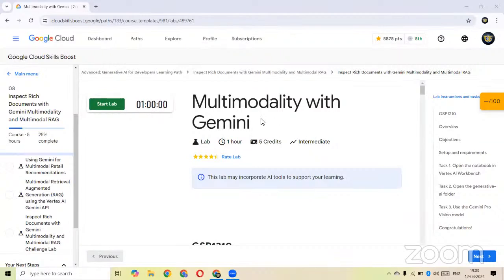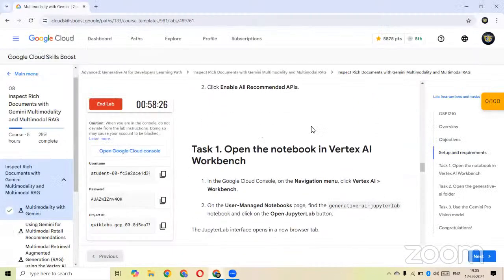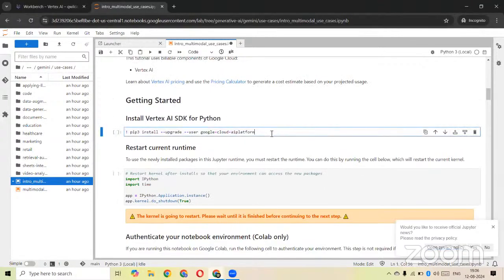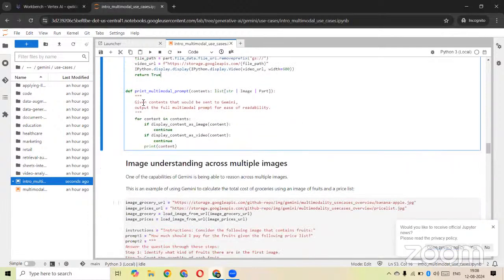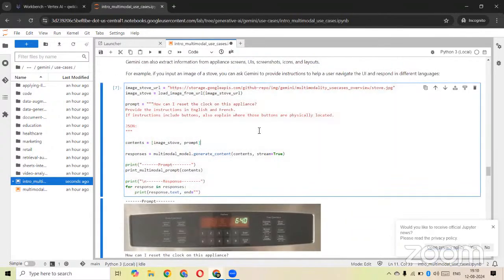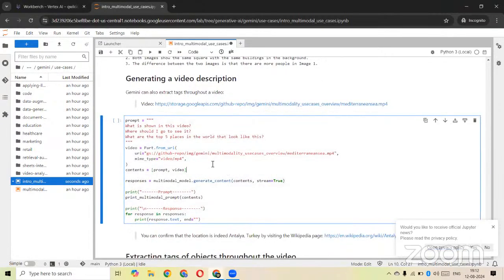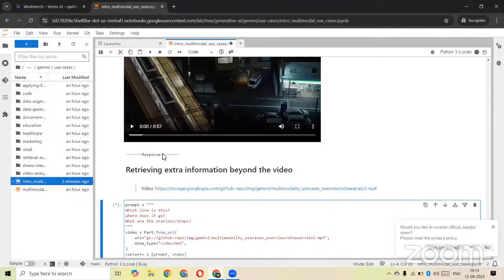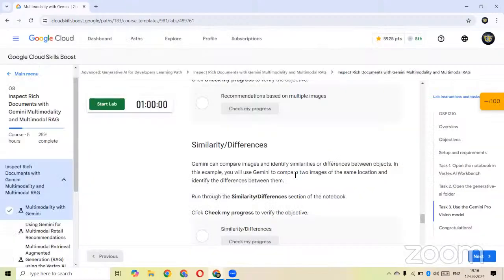Multimodality with Gemini - GenAI Students Interactive session